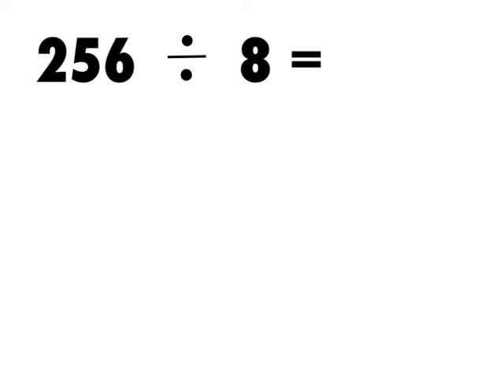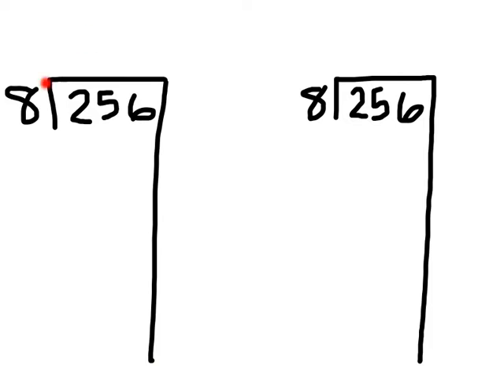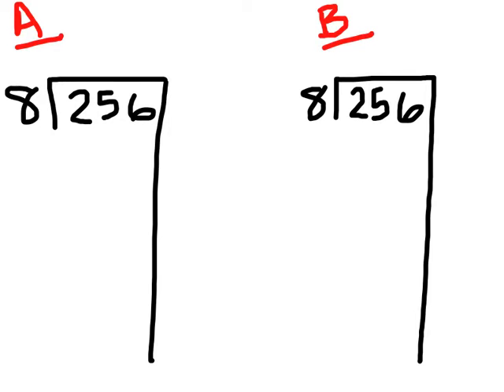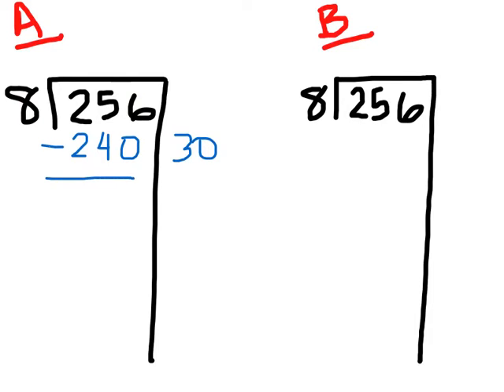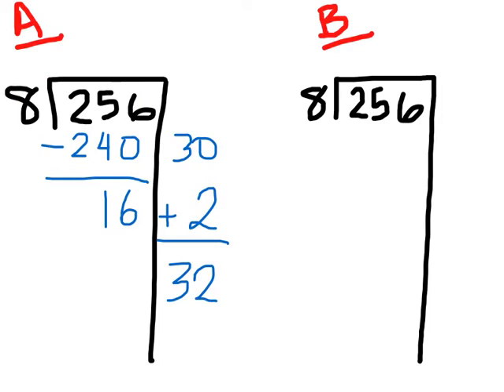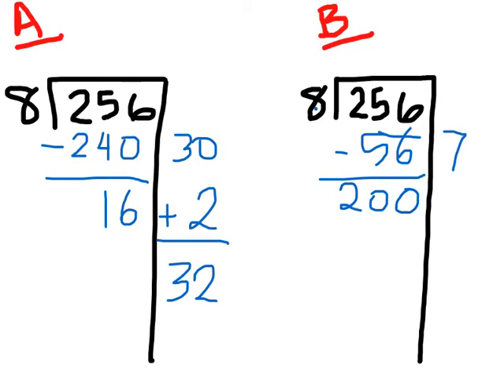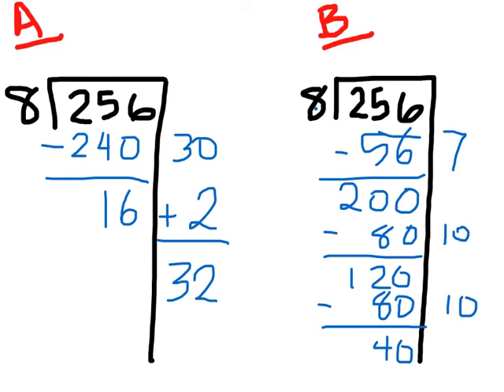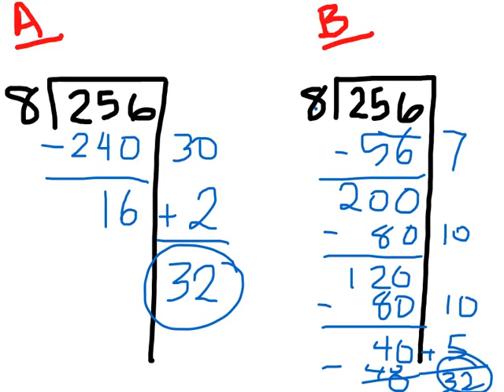Big 7 division